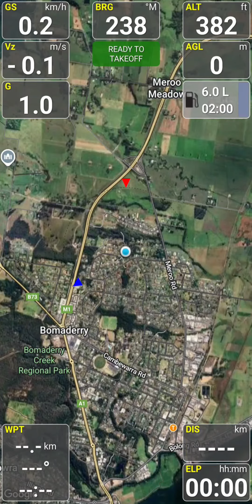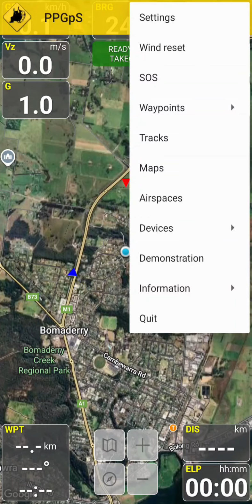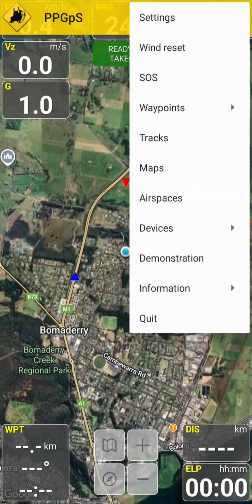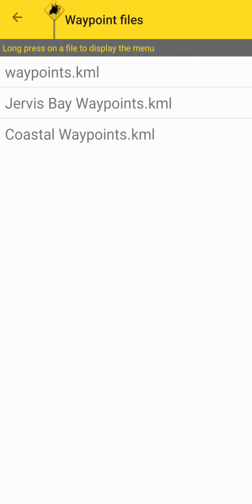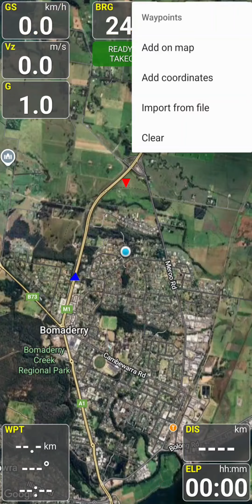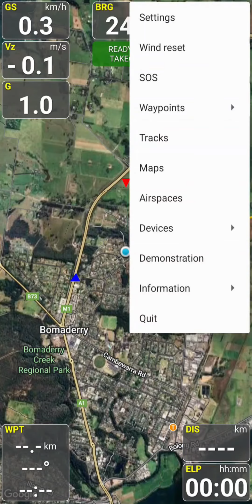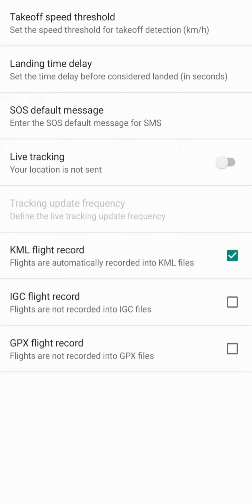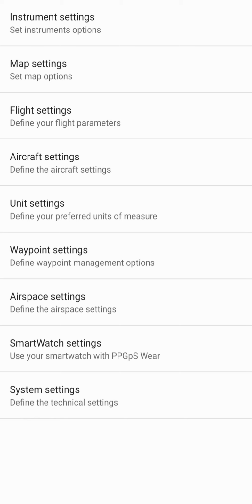PPGps - Paramotor Flight App PART2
In this video I explain more of its functions and how to create waypoints.
Download the video within options to view better.

Happy flying Brother and Sister Birds 🤟